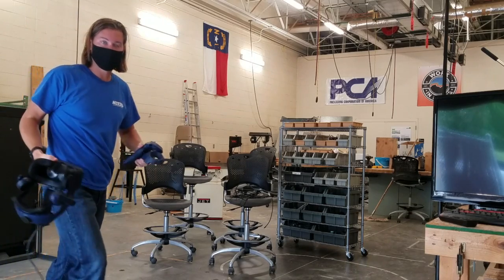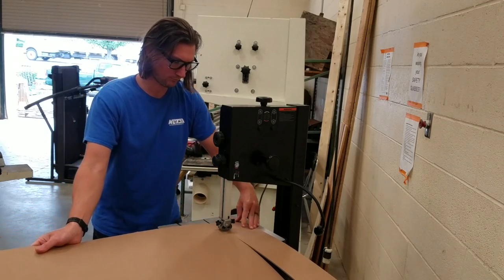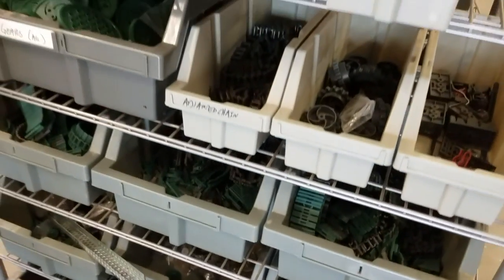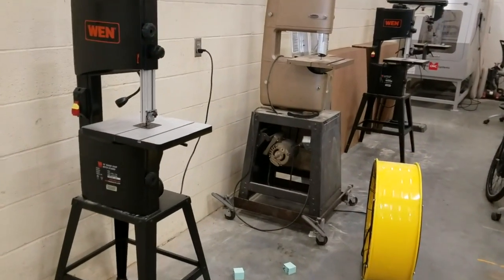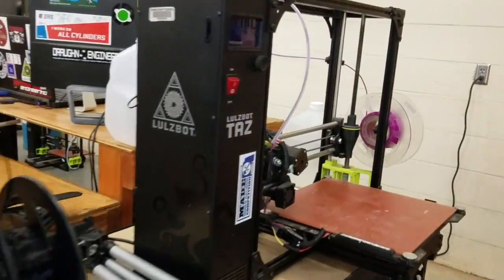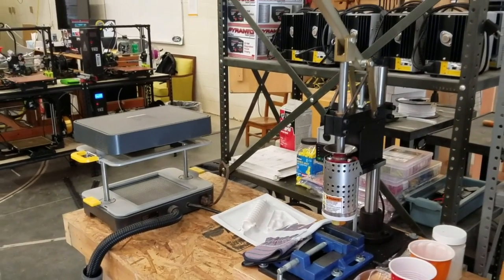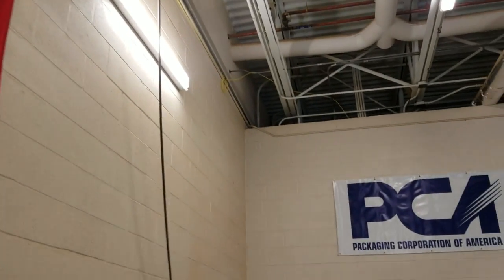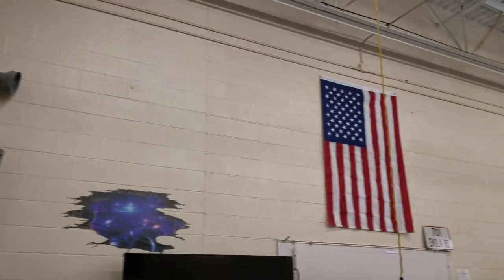Intro Video Remote Learning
This video is about Intro Video Remote Learning